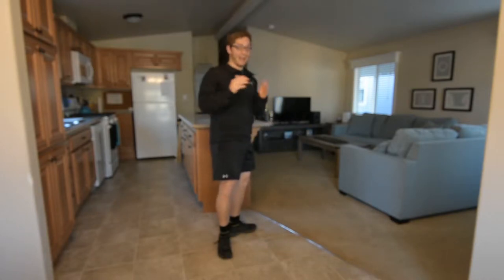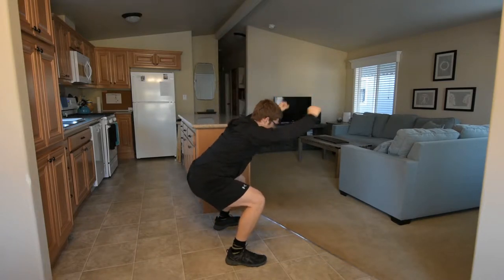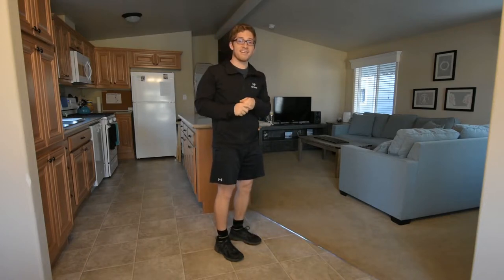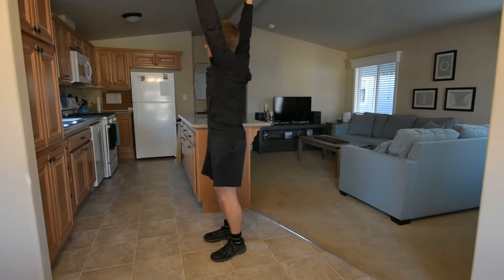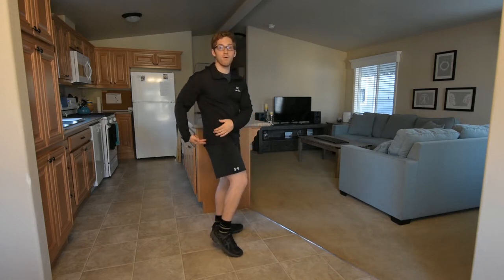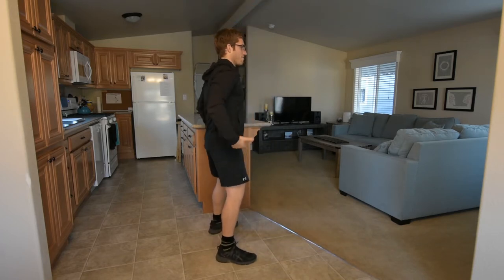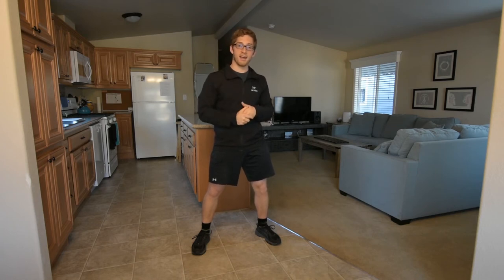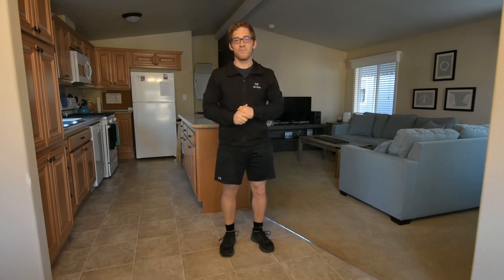Overhead Squat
This variation is common in Olympic weightlifting circles and requires some crazy mobility. It can even be used to test your mobility, just examining if you can squat while keeping your arms overhead.

Generally, to load this, you need to compromise your shoulder, ankle, or back position. I do not generally recommend this variation as a loading tool, only for testing mobility.